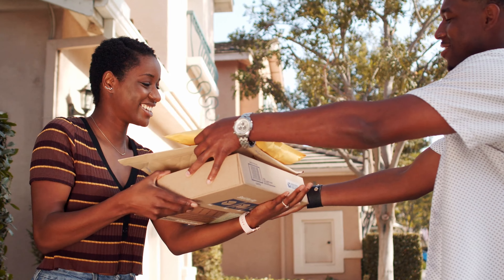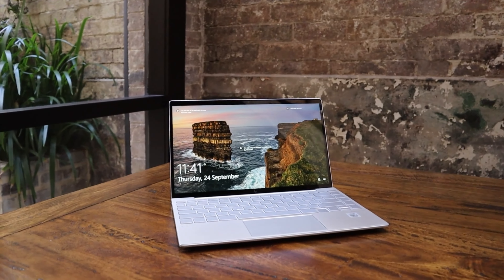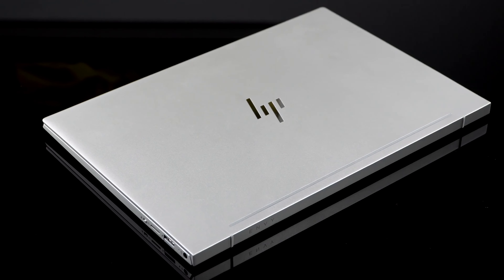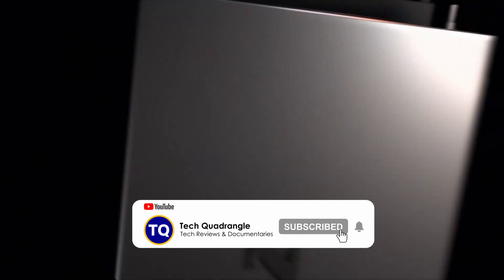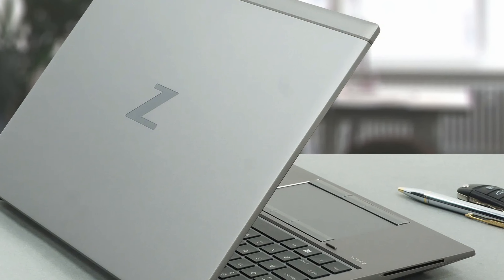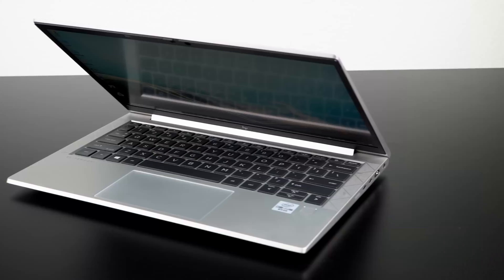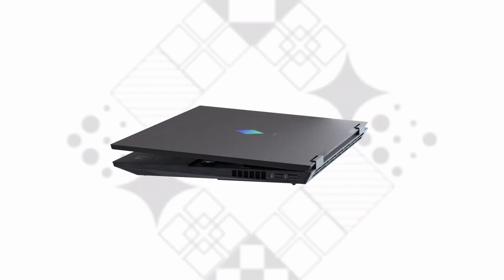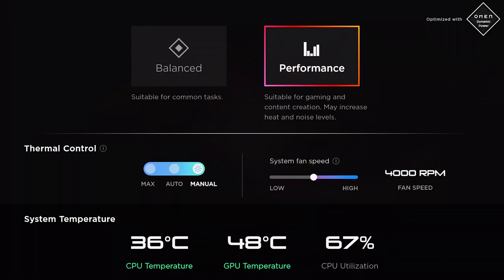Top 5 Best HP Laptops in 2022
Top 5 Best HP Laptops  are available in a variety of models and  configurations.  They can be overwhelming  without proper guidance, which we are going to provide you in this video so that you can quickly choose the model that's right for you.

There are numerous reasons why you may wish to purchase one of the best HP laptops. You may require a basic but trustworthy machine to conduct business, a more powerful option for everyday design tasks, or even a high-end powerhouse for editing 4K videos and playing Elden Ring in maximum settings after you clock off for the day. Regardless of your needs or budget, you're sure to find what you're searching for in this video.

Having said that, if you don't see your ideal laptop here, you can always explore beyond HP for it. Consider our guides to the best Dell laptops for another high-end option, or the best laptops for graphic design, or if raw performance is what you're looking, check out our collection of the most powerful laptops available right now.

►PRODUCT LINKS◄
1. HP Envy 13
2.    HP ZBook Studio G8
3.  HP ZBook Fury 17 G8
4.  HP EliteBook 840 G7
5. HP Omen 17

►TIMESTAMPS◄
0:00 - Intro
0:40 - HP Envy 13 Review
1:39 - HP ZBook Studio G8 Review
2:33 - HP ZBook Fury 17 G8 Review
3:30 - HP EliteBook 840 G7 Review
4:21 - HP Omen 17 Review
5:16 - Conclusion

Furthermore, some of the footage used in this video is not original content produced by Tech Quadrangle. portions of stock footage of products were gathered from multiple sources including, manufacturers, fellow creators, and various other sources.